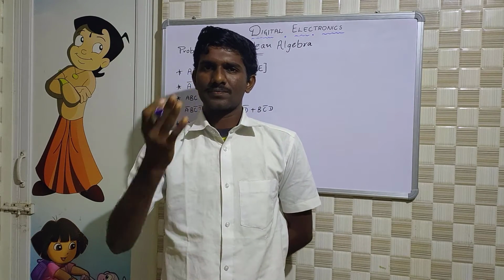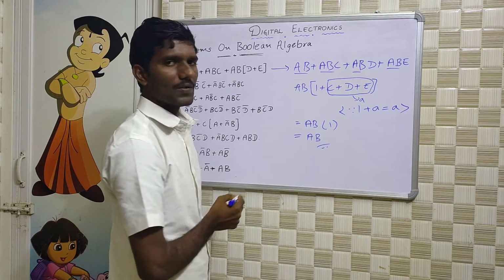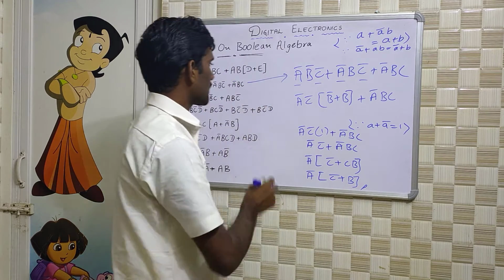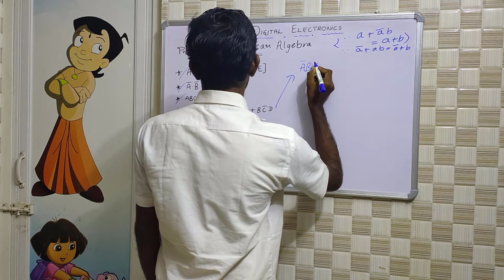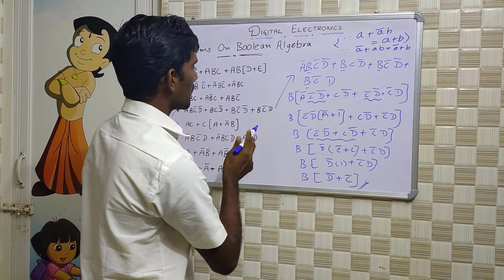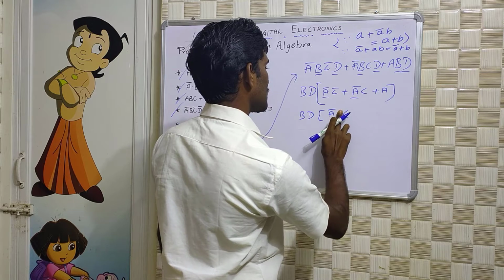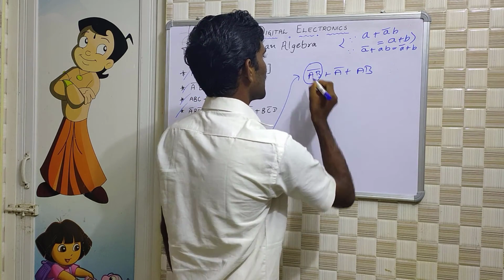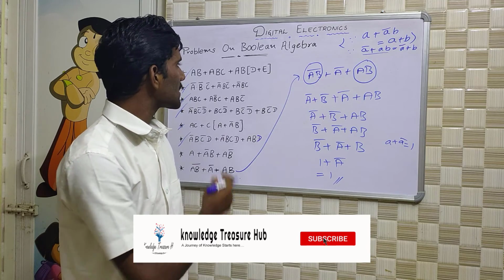Problems on Boolean Expression Simplification: Digital Electronics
This video explains about the following:

Problems on Boolean Expression Simplification

Knowledge Treasure Hub believes, G Ganesh Reddy provides best lectures for Knowledge Hunters :-)

Digital Electronics,
G Ganesh